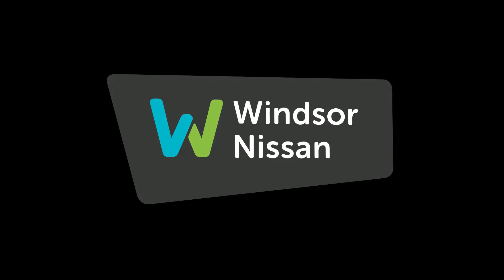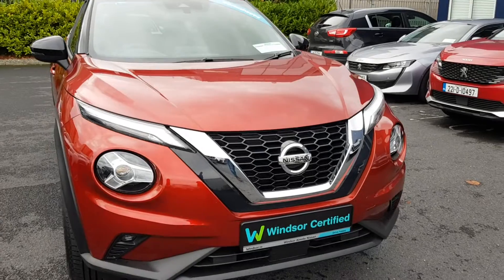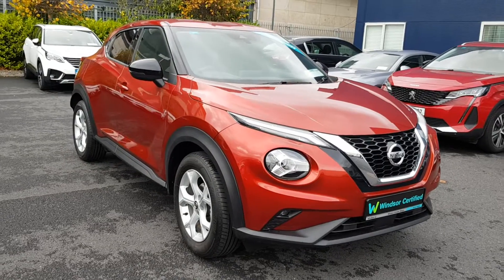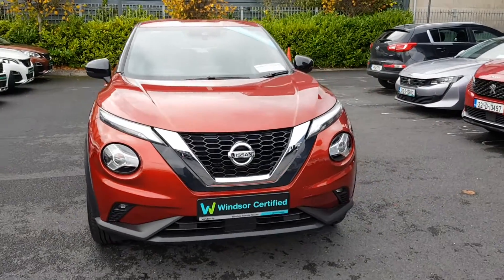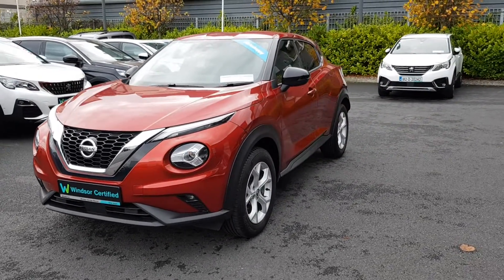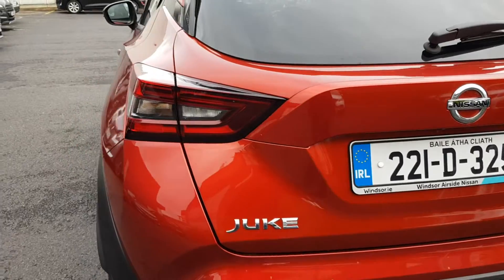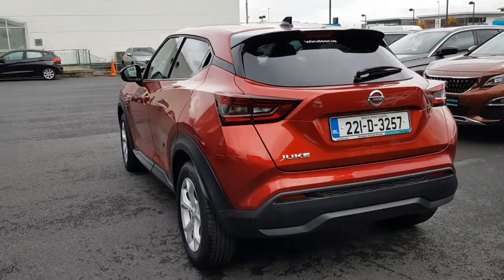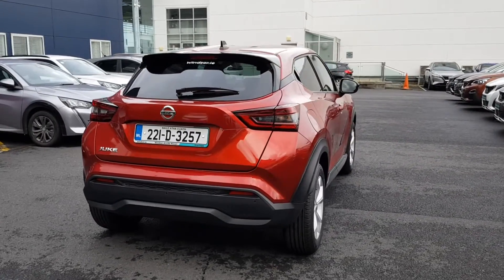221D3257 - 2022 Nissan Juke 1.0T PET DCT 2WD SV Premium 29,995